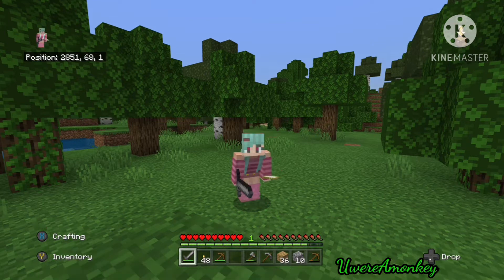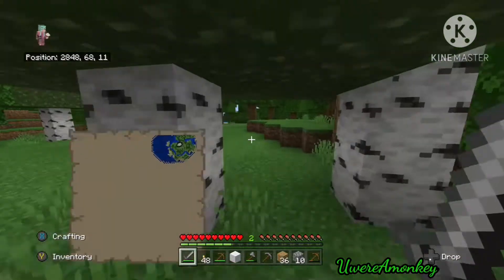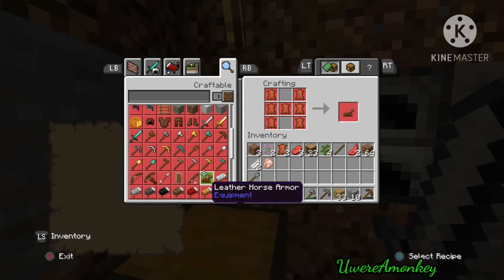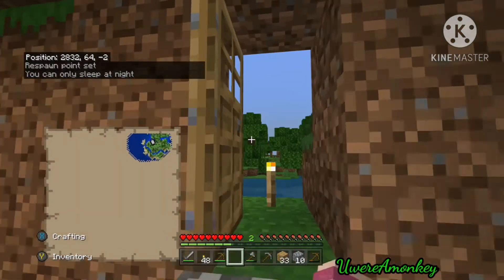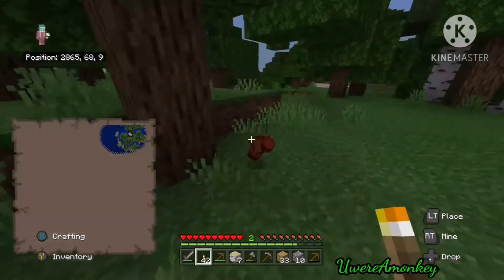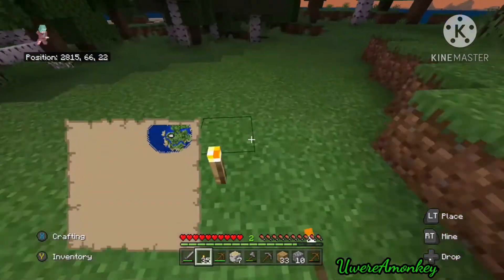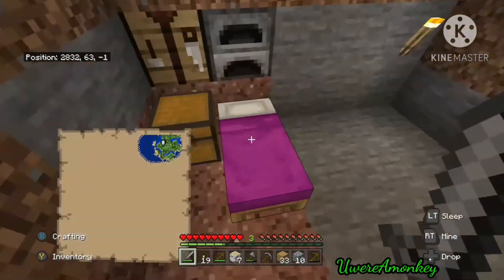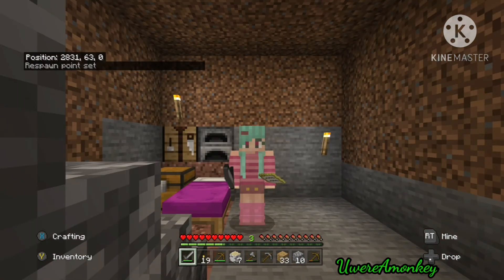Ep #4 Wool, Bed & Lighting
In this short episode we get wool and finally are able to make a bed!